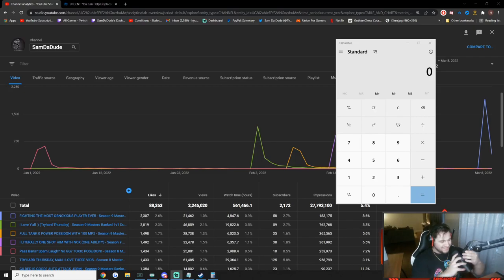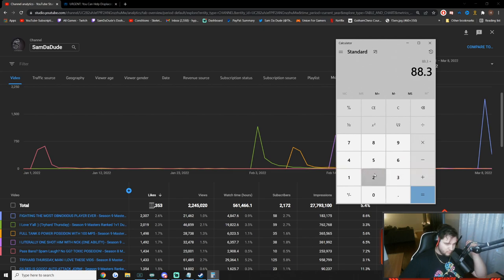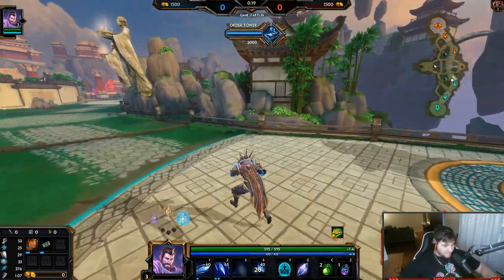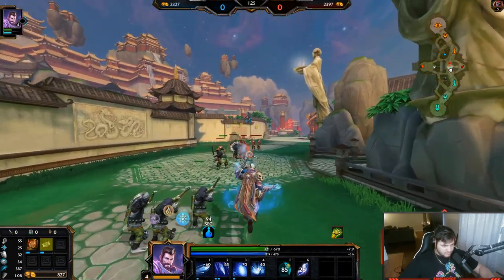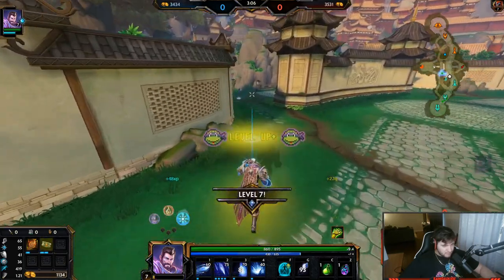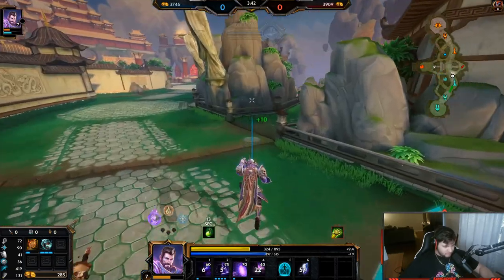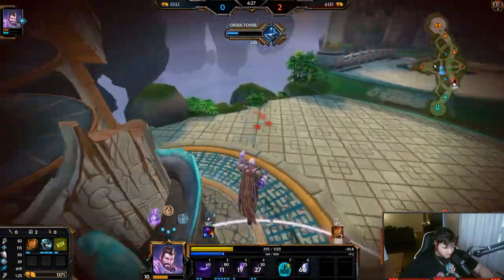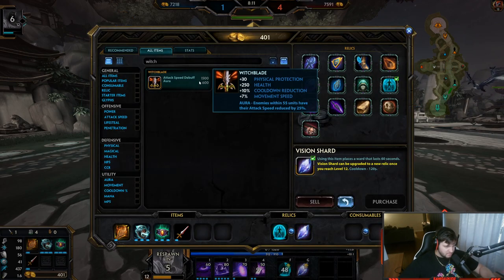MERLINS AUTO ATTACKS ARE JUST AS GOOD AS BAKASURAS - Season 9 Masters Ranked 1v1 Duel - SMITE